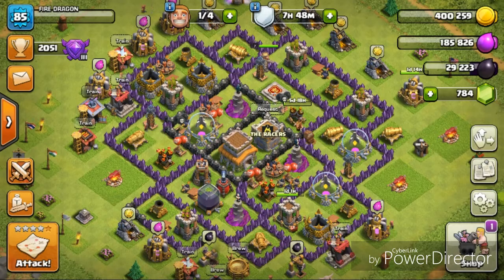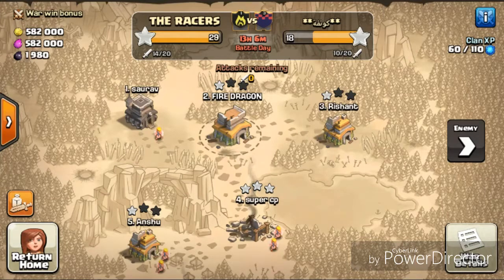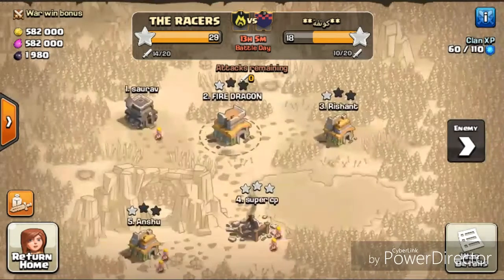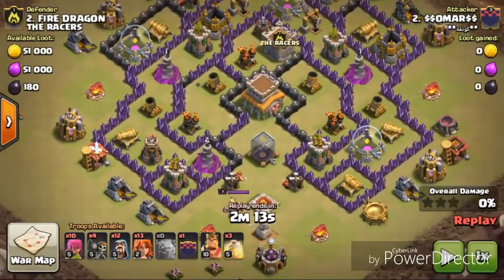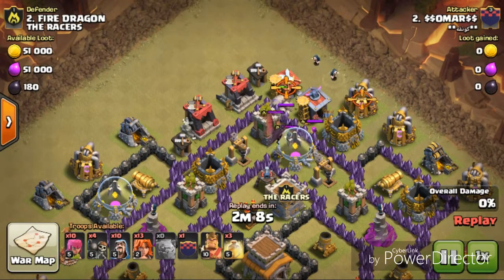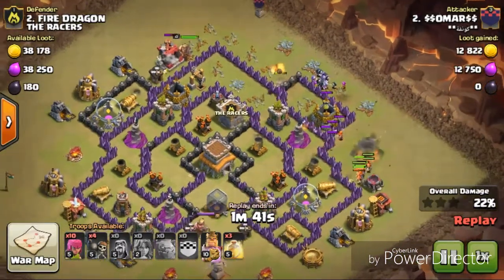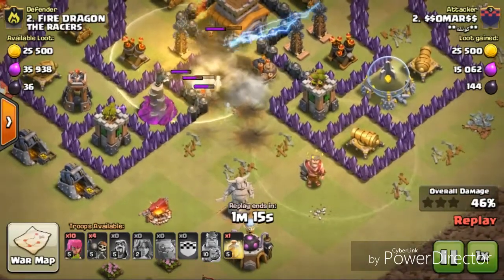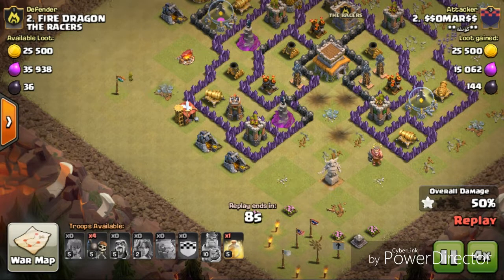Anti 3 star coc war base th8- Best Defensive war base ever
Best th8 defensive base ever this base is anti everything like anti gohog, anti call,anti golem ,anti drags,anti godrag, anti dragloon ...I never got 3 star on this base by enemy th8 s it's a best war defensive base ever never a 3 star attack .